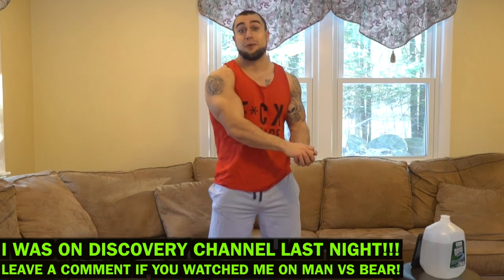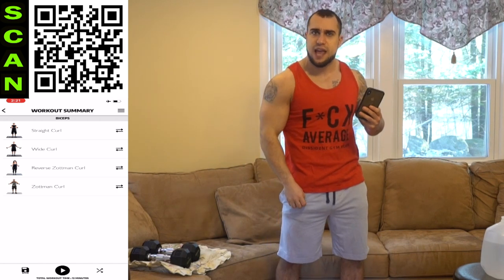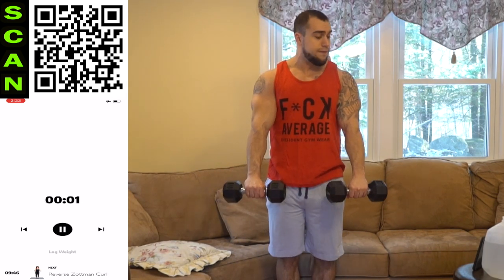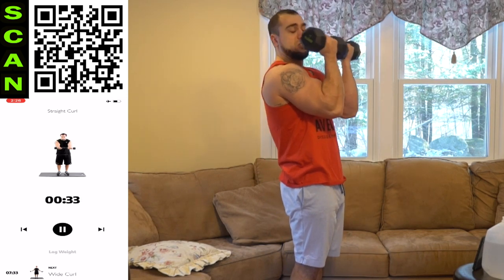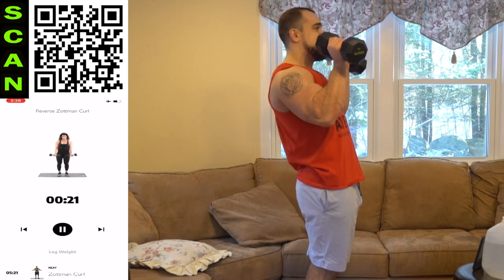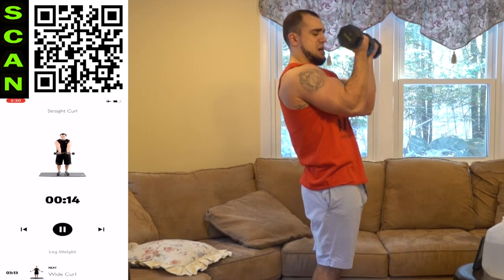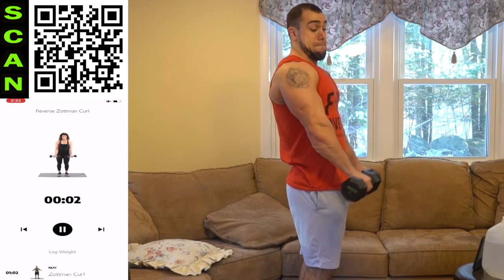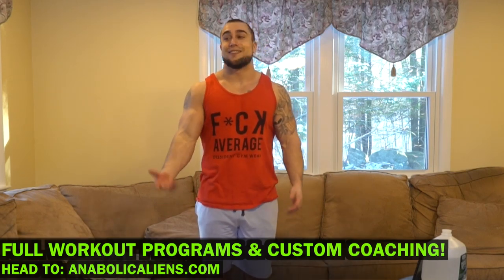Home Bicep Workout With Dumbbells | 30 Days of Dumbbell Workouts At Home for Bigger Arms Day 24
Official Anabolic Aliens video of: Home Bicep Workout With Dumbbells | 30 Days of Dumbbell Workouts At Home for Bigger Arms Day 24!

Today is Day 24 of the 30 Days of Dumbbell Workouts At Home for Bigger Arms Program! All you need is a pair of dumbbells for this entire program. The workout of the day targets the biceps. This week is the next level of alien intensity and intervals are set up as 45 seconds high intensity followed by 15 seconds rest and repeated for a 12 minute circuit. Exercises are randomly generated using my workout app Exerprise over the course of the 30 days to keep your training fresh and fun while the weeks are programmed with intensified volume and intervals to keep your training effective and progressive. This is how you can utilize randomization with progressive overload. 1 round will be an intense dumbbell workout and is all you need to do each day since each week we are increasing volume. Grow bigger arms at home with just dumbbells. Get after Day 24 with this intense 12 minute home dumbbell biceps workout!

Circuit Exercises:
Straight Curl
Wide Curl
Reverse Zottman Curl
Zottman Curl

Head over for Coaching, Programs, Courses, Ebooks, Apparel, & More!